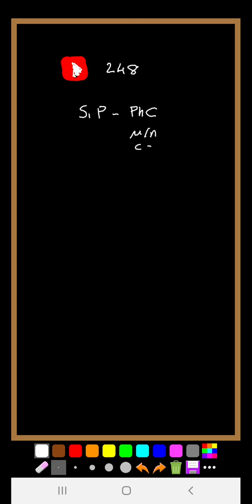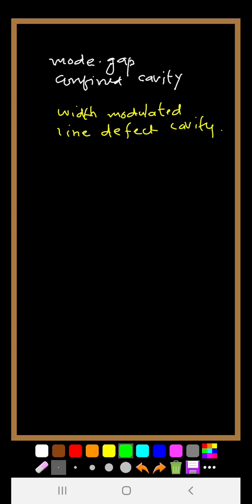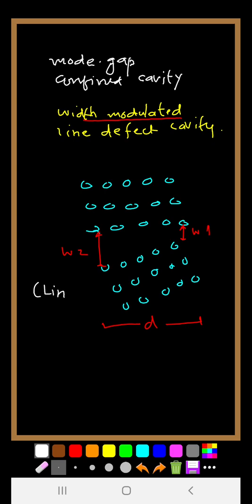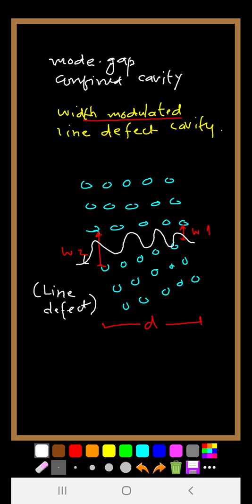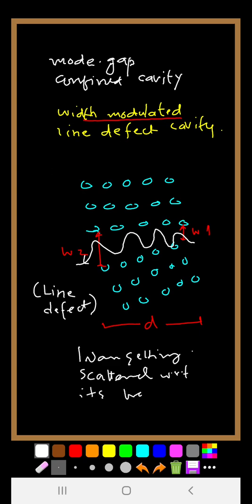249 High Q in presence of cladding